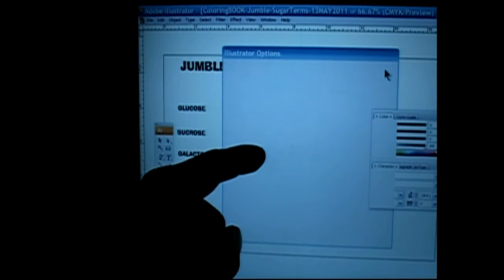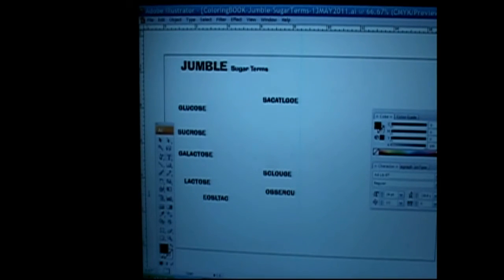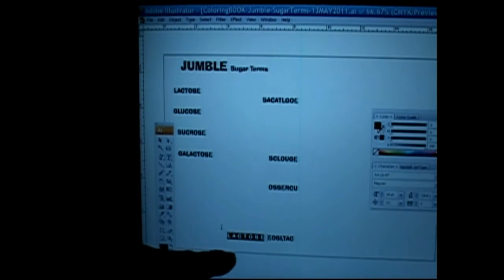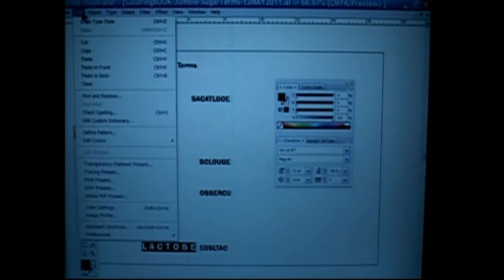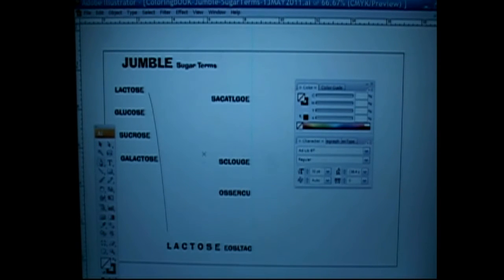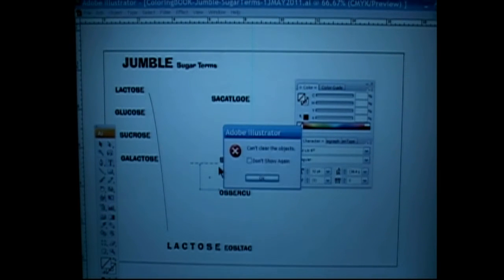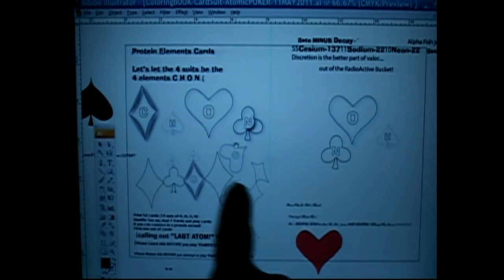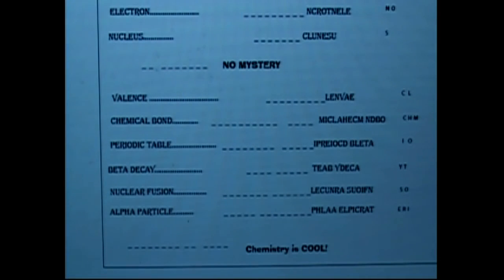Adobe Illustrator Lesson 3 ChemistryColoringBOOK 12MAY2011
SaveAS- Using TEXT Editing. this gives you a new file and if you need to quit you have a back up with the work you did up to that point. If you SAVE the file you opened and that's the only file you have you can delete something and not even realize it (or make a mistake) and you save it, right? The next time you open the file and there's the mistake and there's NO WAY TO GET BACK WHAT YOU DELETED?... So continuing work on a file do a save as and keep the same name just change the date in the file name and you have a back up.
I had to teach myself this program since no one a the university media center knew how to do and I even had to go off campus to even print anything! See my Foldng Periodic Table from 1995! THese were the FIRST Illustrator versions that there were. Illustrator 3 was the big one for me!